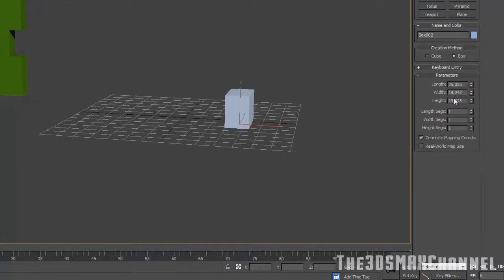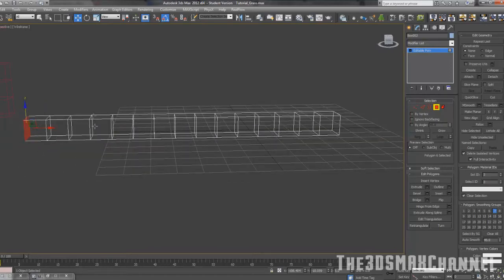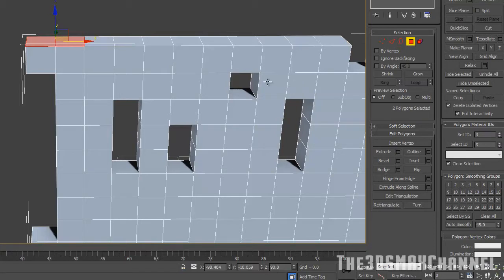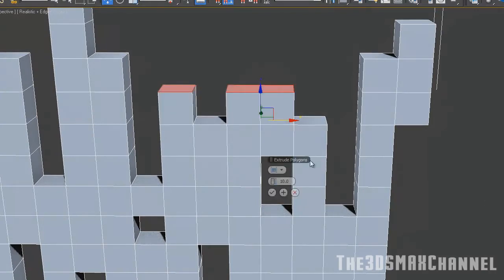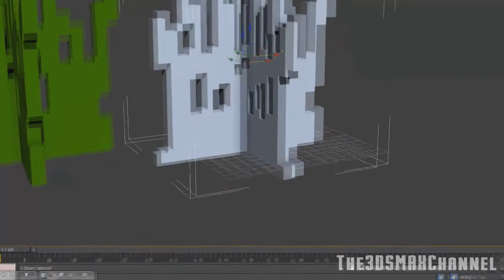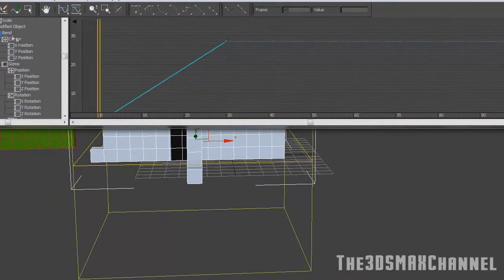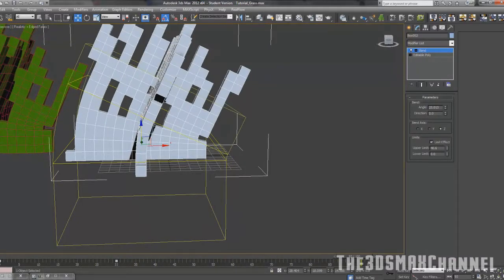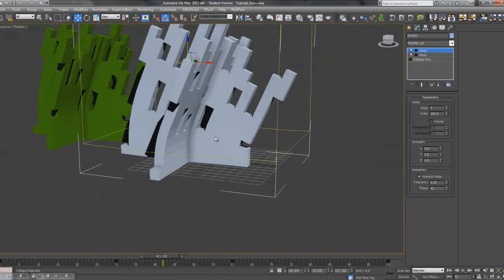3D Minecraft Tutorial - Grass Swaying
In this tutorial i show you how to make a 3d grass object and then make it sway in the wind.
If any of these tutorials helped you out and you create any awesome minecraft videos, please mention my channel I would be eternally grateful :)